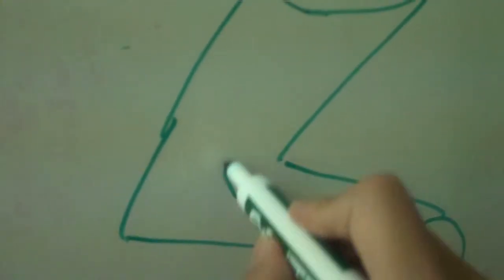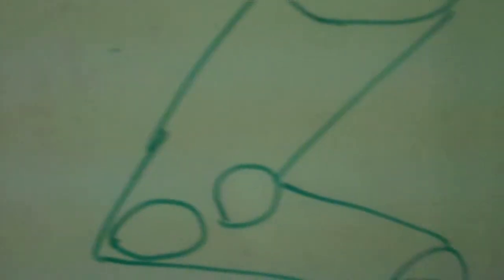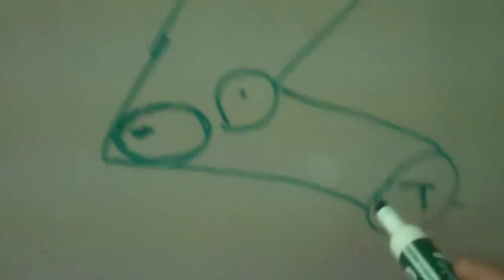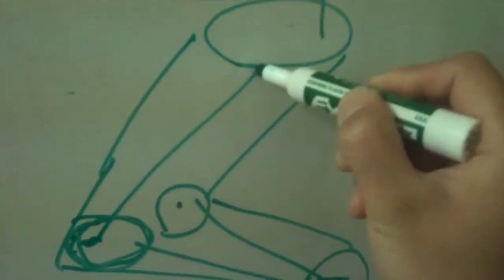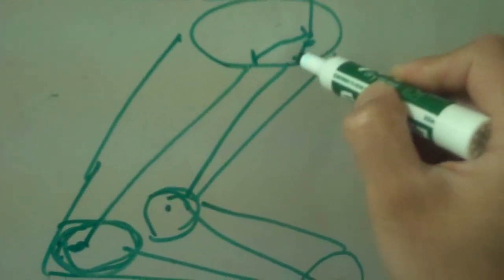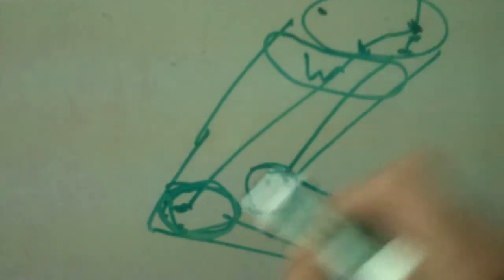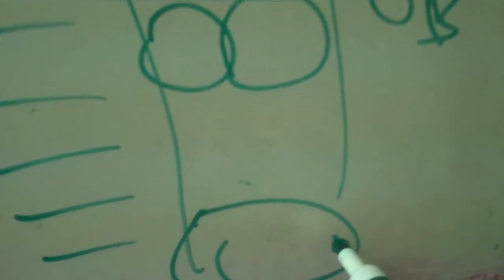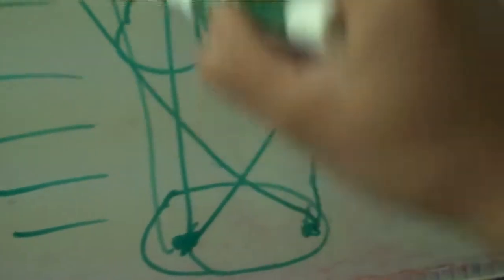Golf Course Strategy - How to Improve your Score without Changing Your Swing!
Here's a simple golf course strategy tip you can use to improve your scores in golf without changing your swing.  - Btw, this can also work on golf video games so...